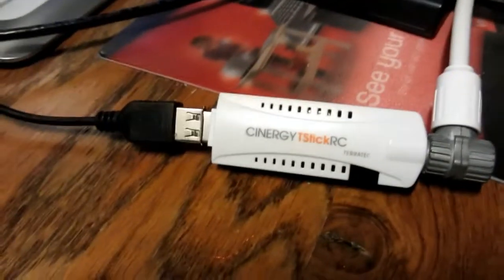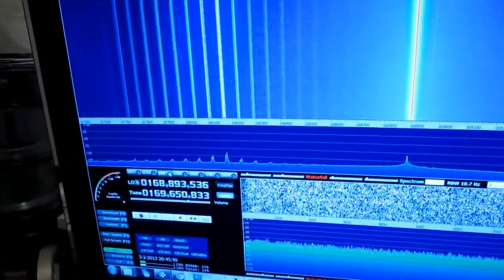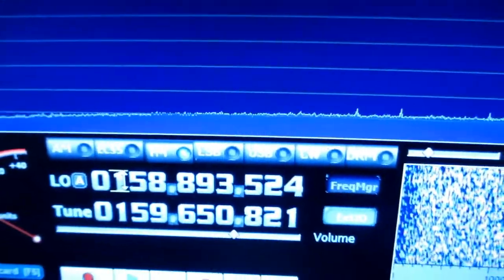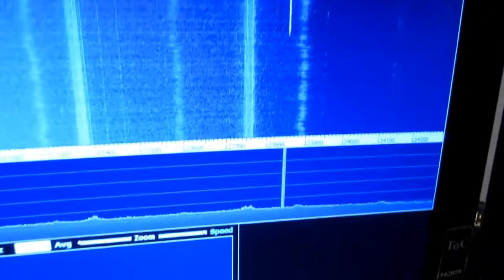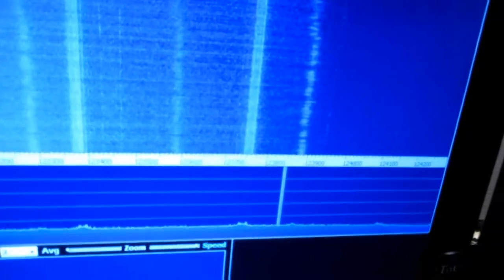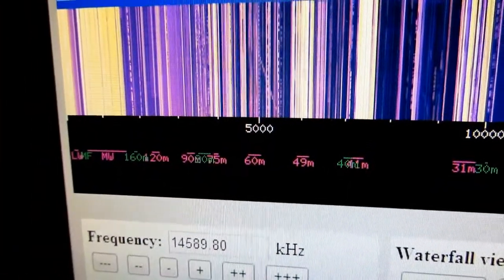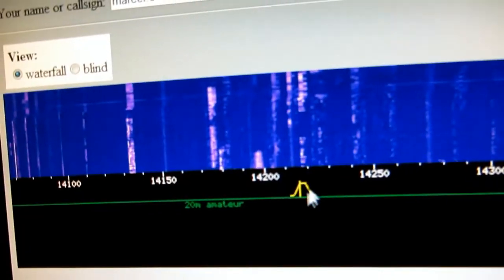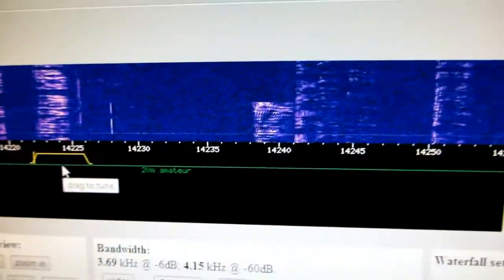Software defined radio with a cheap USB stick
Recently i've read a blog about SDR: software defined radio.
In short turns: with the proper software, you can listen to any radio station in any mode from 50 to 900Mhz, really interesting